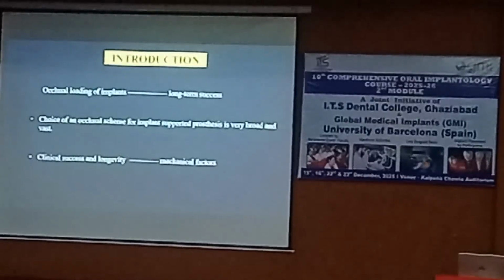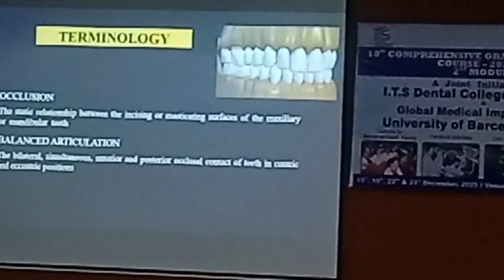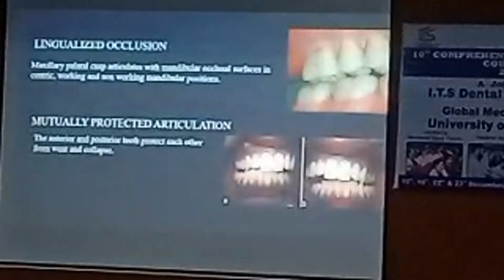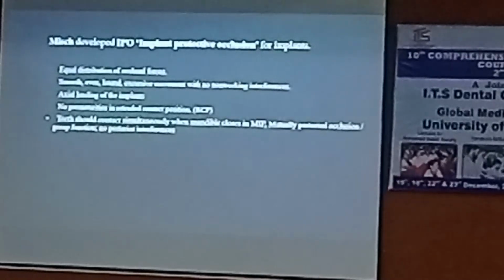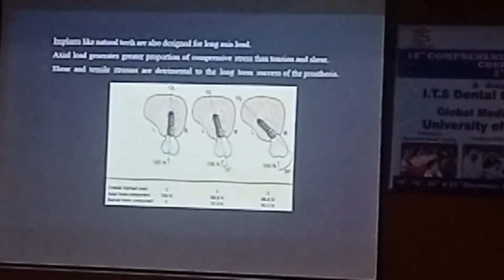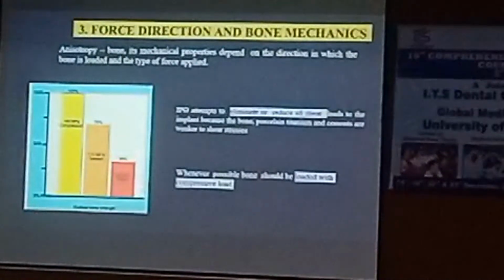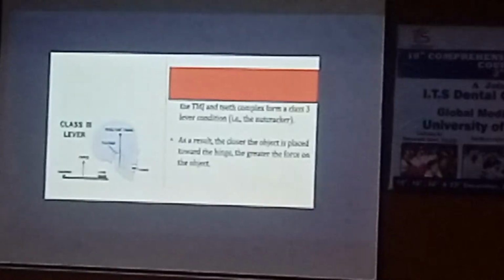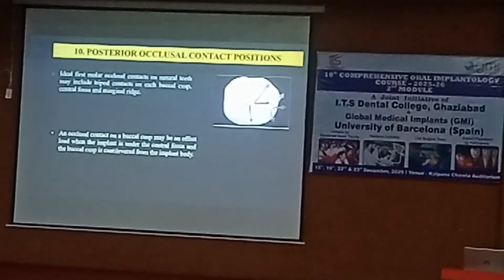itsdentalmuradnagar is live